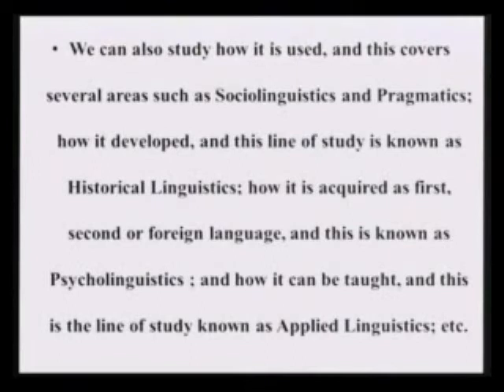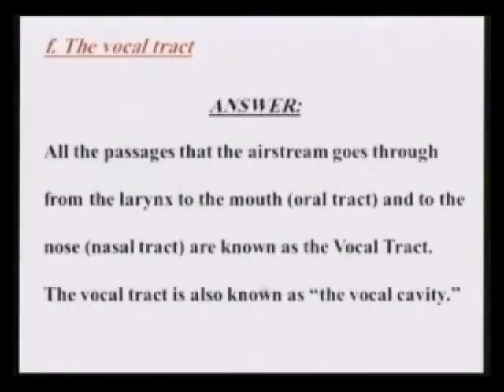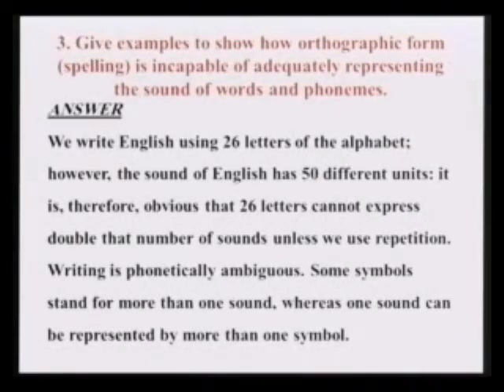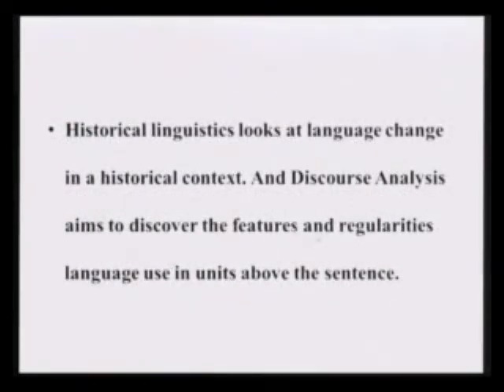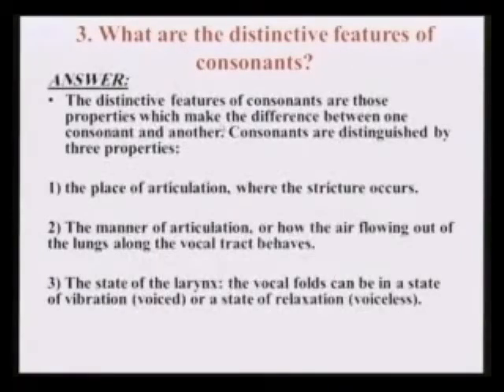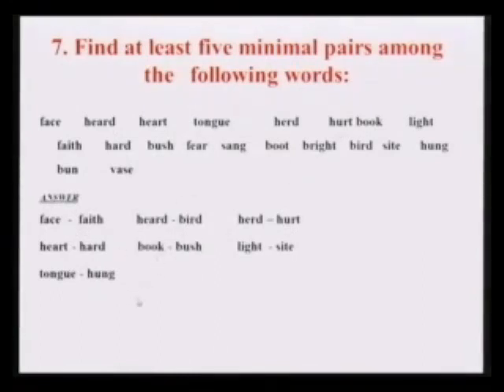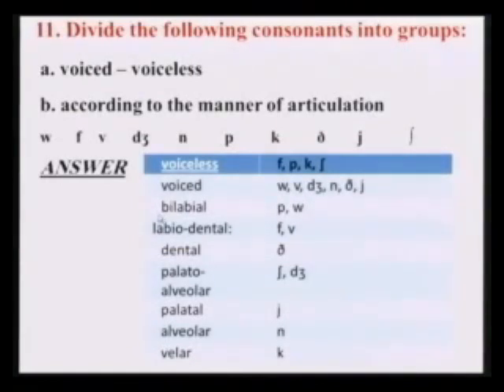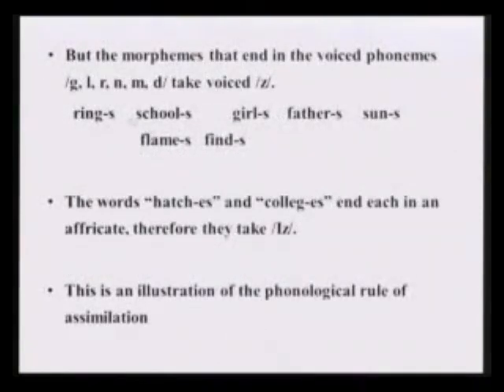التطبيق الأول لمقرر علم الصوتيات